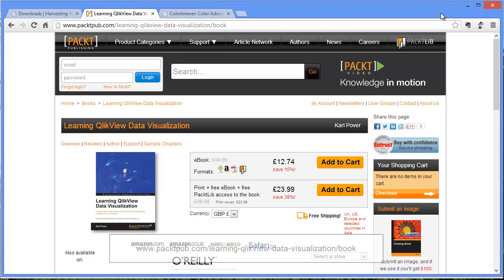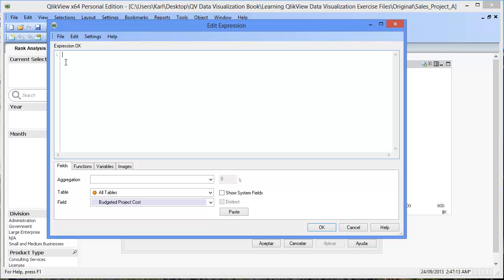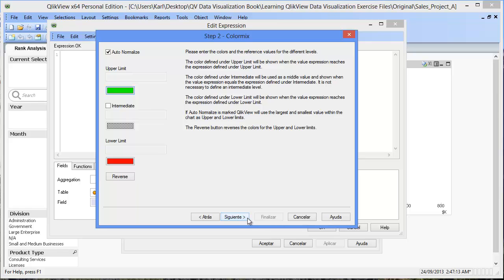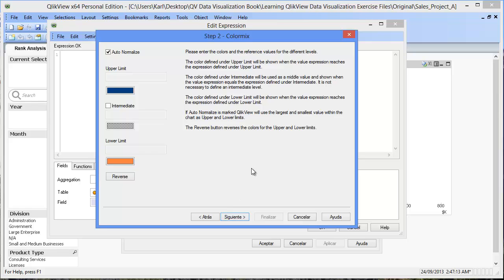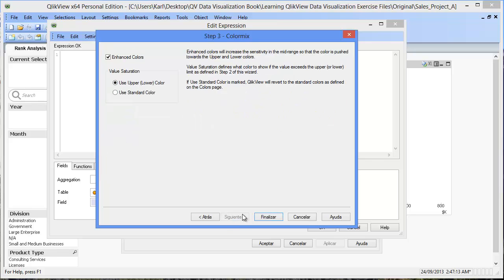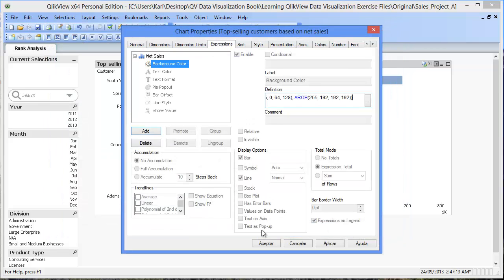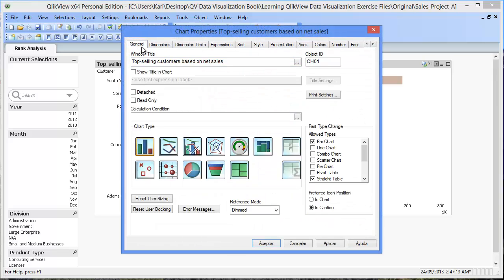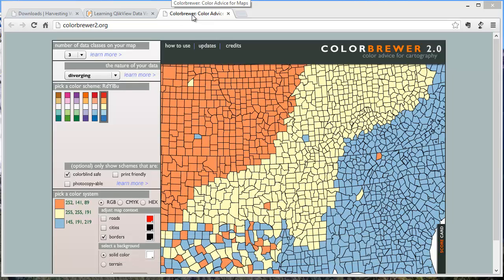Embedding a heat map into a bar chart in QlikView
Extra material from Learning QlikView Data Visualization by Karl Pover